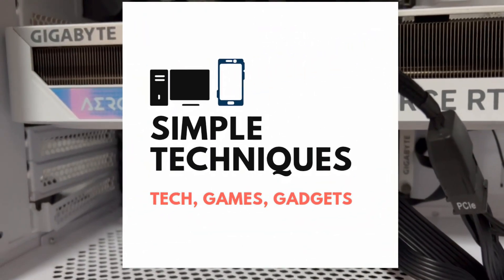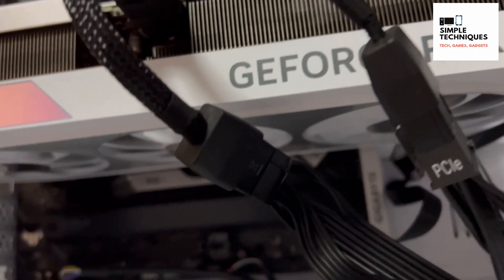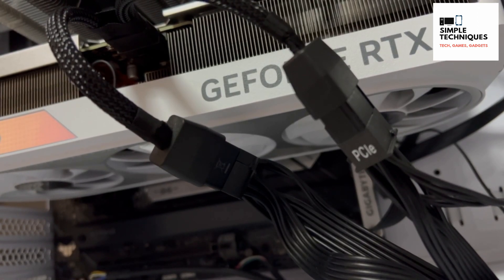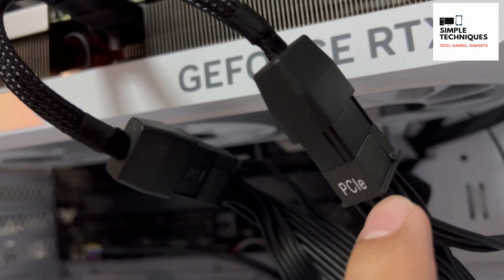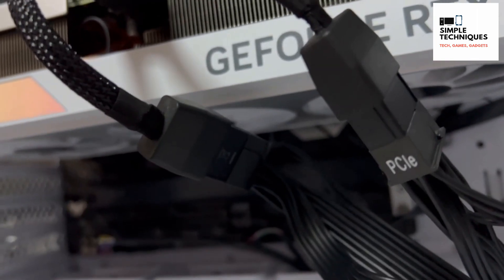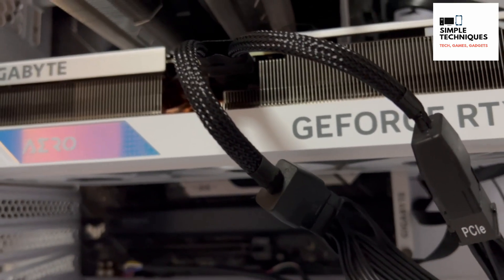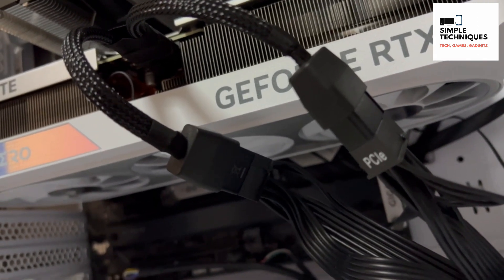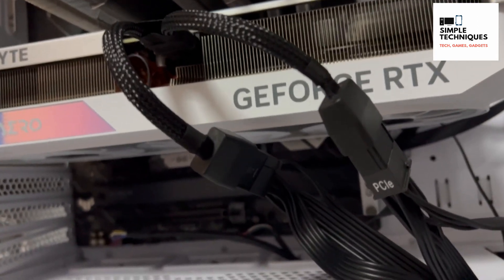what to do if 4070 ti super not was not detected after installation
Hi Guys! Simpletechniques!

Please also share the video and comment if you find this video helpful!

Buying through these links will help a lot.

Main PC
CPU: Intel I5 13500
CPU Cooler: Deepcool AK400
Motherboard: Asus Tuf Gaming H670 Pro wifi d4
Ram: 32gb (16gbx2) Corsair Vengeance Pro SL RGB 3600mhz CL18
SSD1: Fantom Drives Venom 8 2TB
SSD2: PNY CS2130 2TB
SSD3: Tforce Cardea Z440 2TB
SSD4: Tforce Cardea Z440 2TB
PSU: Corsair RM850 2021
PC Case: Montech Air 1000 Premium
GPU: Gigabyte Aero OC 4070ti super

Other gears:
Capture card: EVGA XR1pro
Android Phone: Samsung Galaxy S23 Ultra
Apple phone: Iphone 13 pro max
Laptop: Lenovo Legion 5 pro 2021
Mic: Razer Siren
speaker: Creative peeble V3
mouse 1
mouse 2
Keyboard 1
Keyboard 2